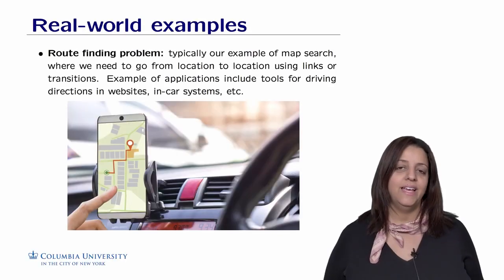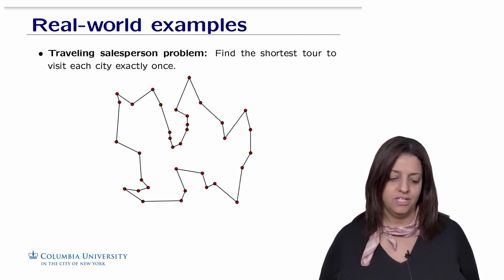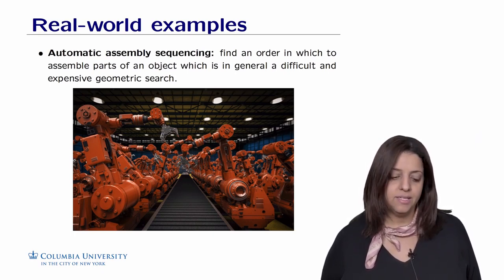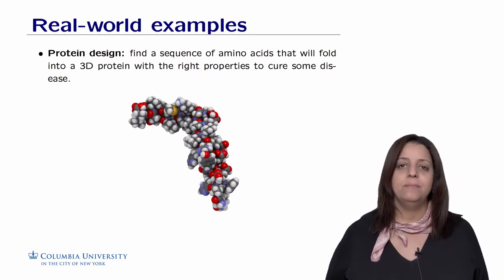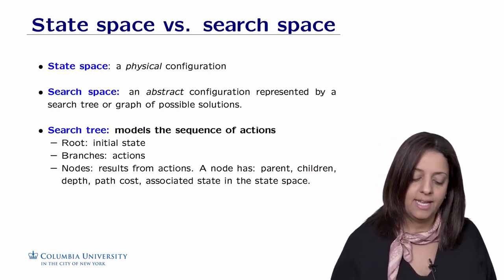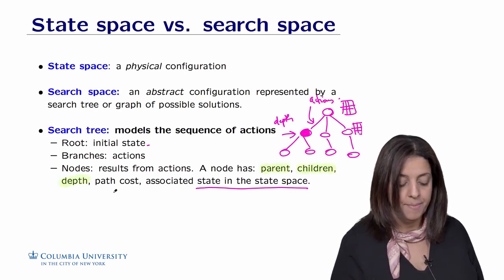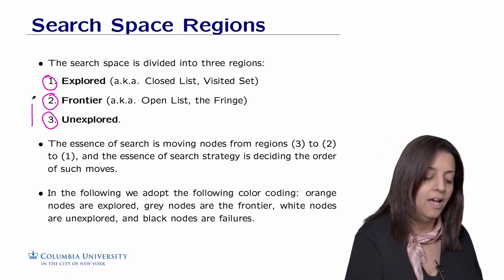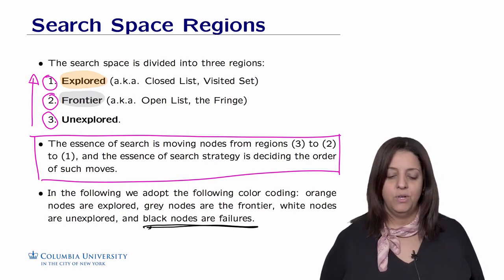Artificial intelligence - Real world example